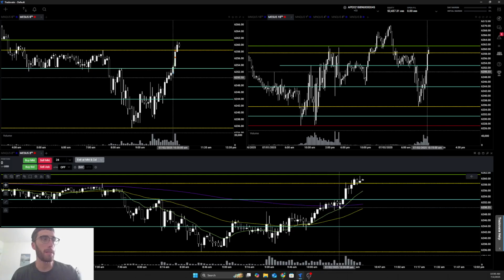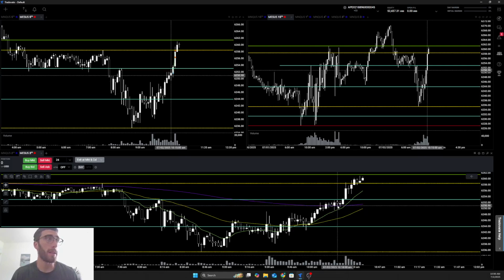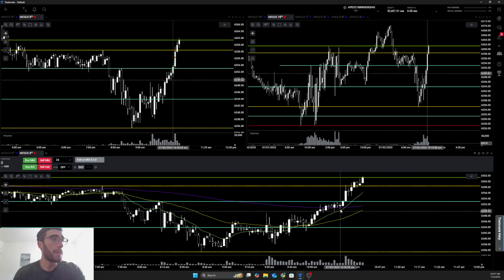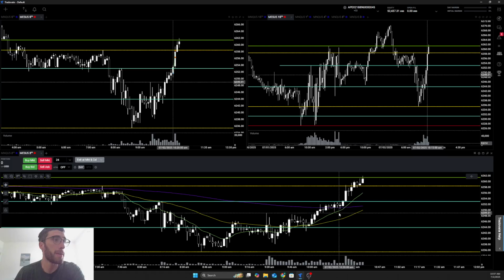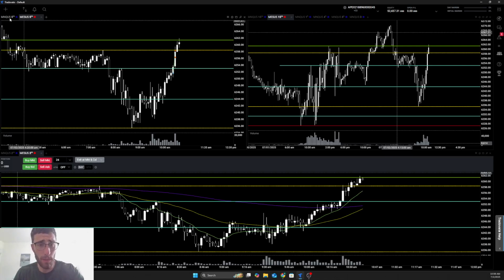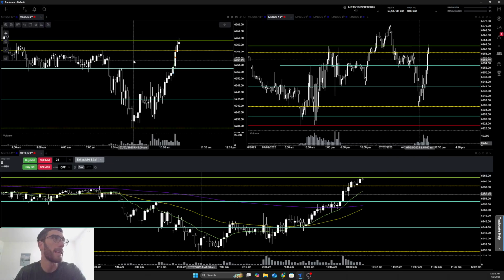Consistent Wins Keep Adding Up - Day Trading Recap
A review of the single trade that I took today on /MES. While NQ was moving higher, ES was lagging behind in price action. Once some bullish indications started to appear, I took a long position, anticipating a breakout and new highs on the day. Overall, a quick and easy trade for a smaller day, but a green day nonetheless.